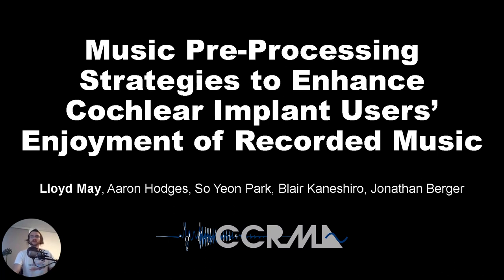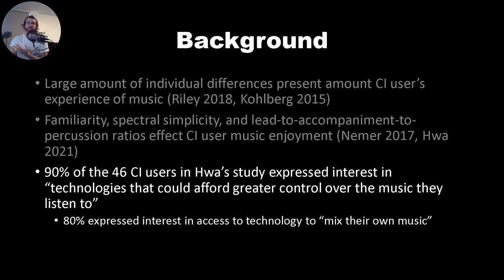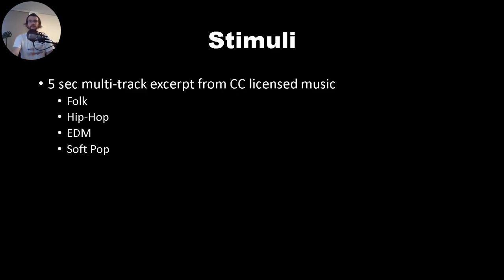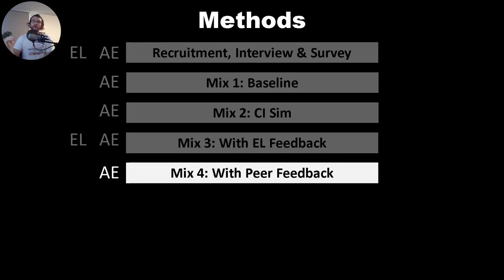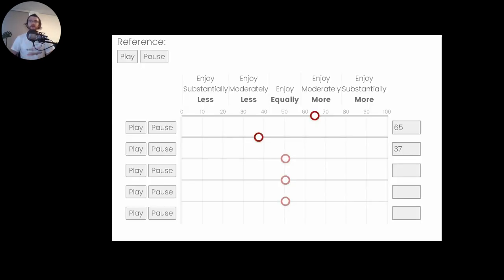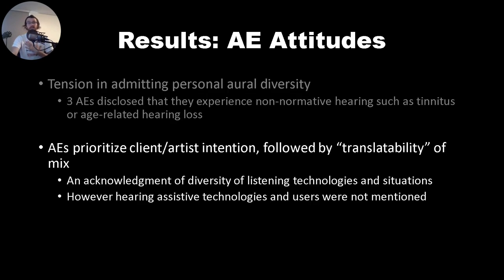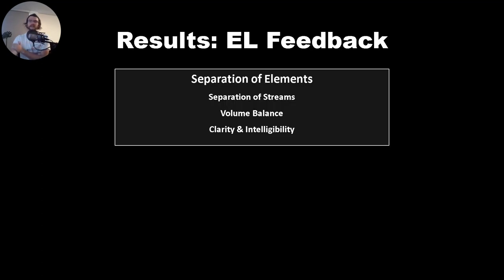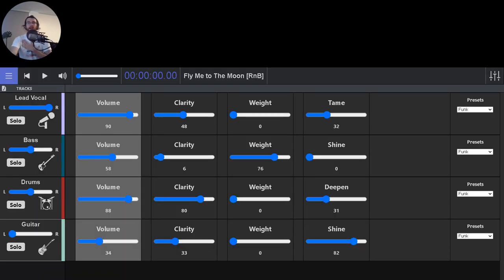VCCA2024 [11] Lloyd May - Music Pre-Processing Strategies to Enhance CI Users’ Enjoyment of Music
Lloyd May - Music Pre-Processing Strategies to Enhance Cochlear Implant Users’ Enjoyment of Recorded Music (11)